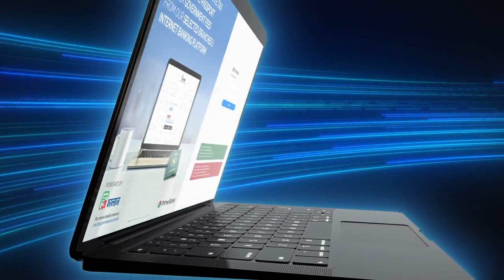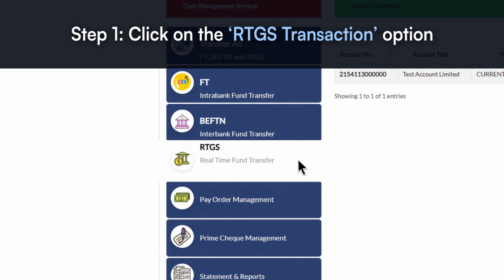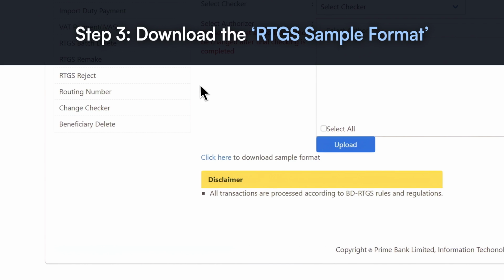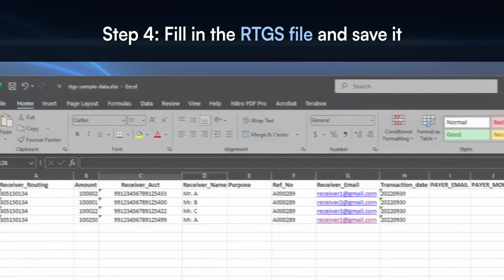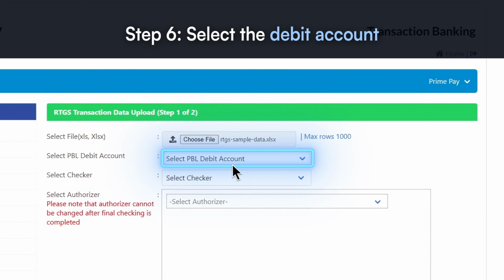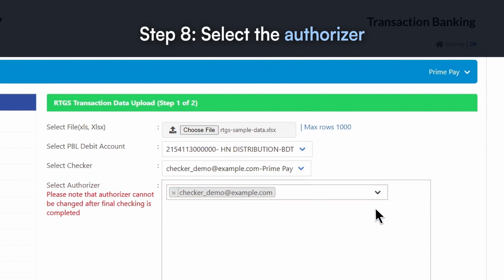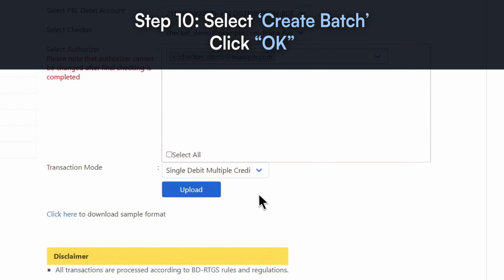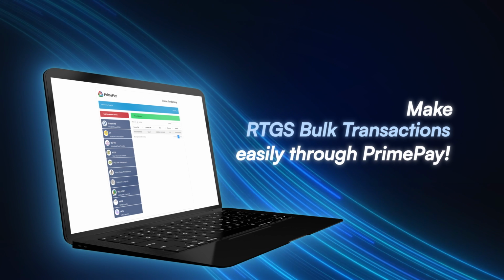PrimePay Single RTGS Transaction Tutorial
Watch this tutorial to learn how to easily make a Single RTGS Payment as a PrimePay Transaction Maker.